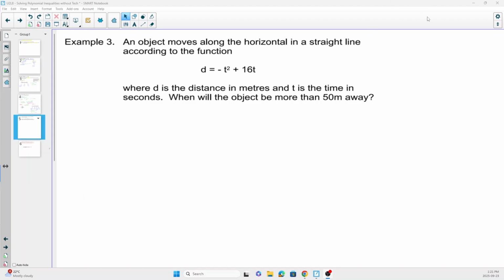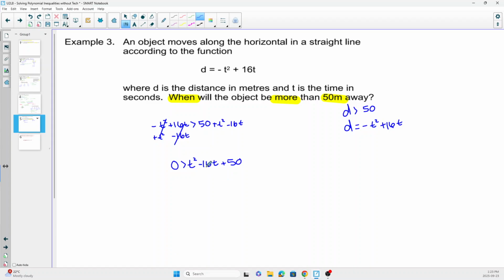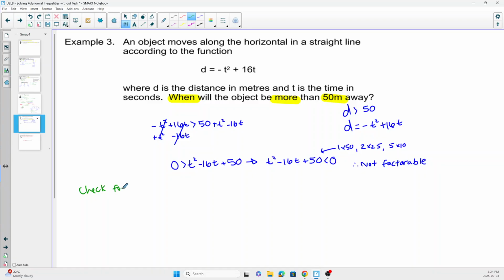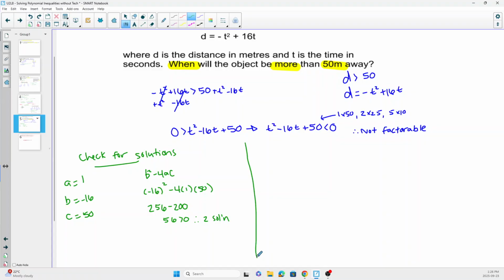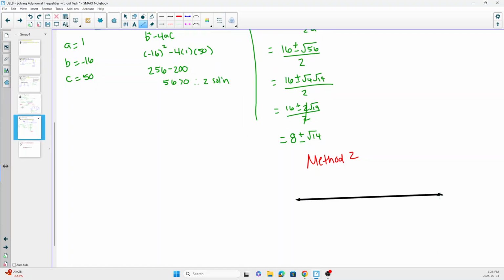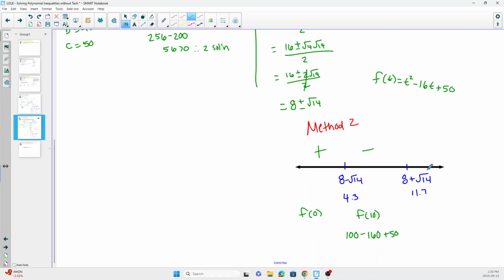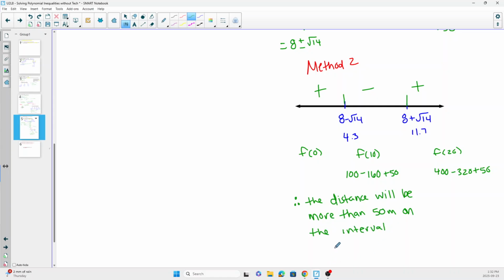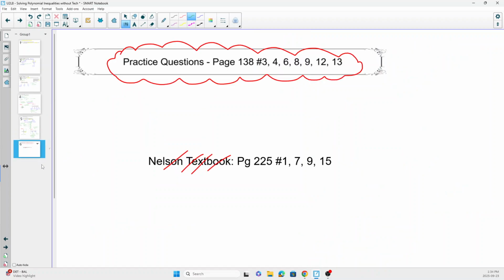U2L8 Solving Polynomial Inequalities without Tech Part 2 Application Question